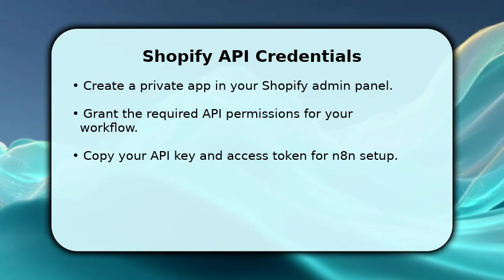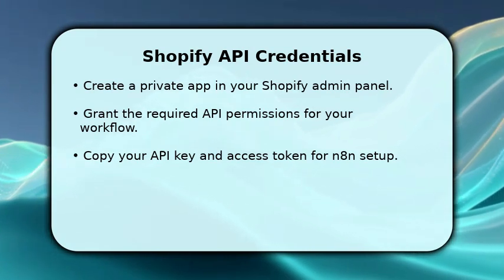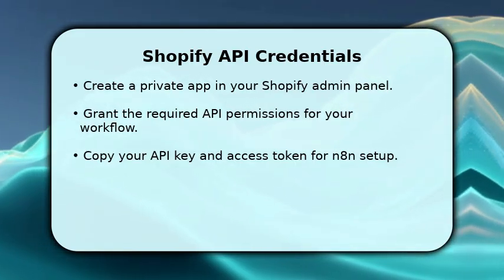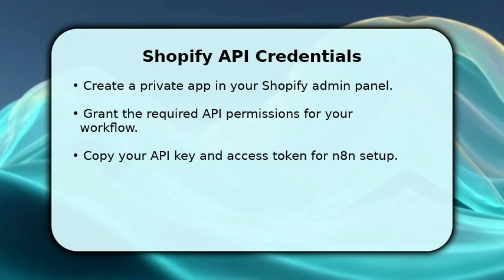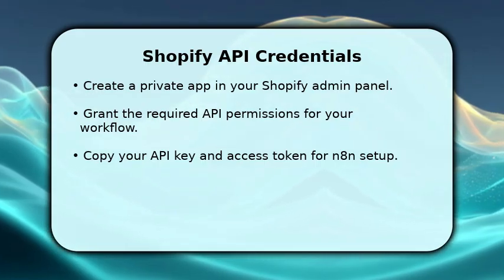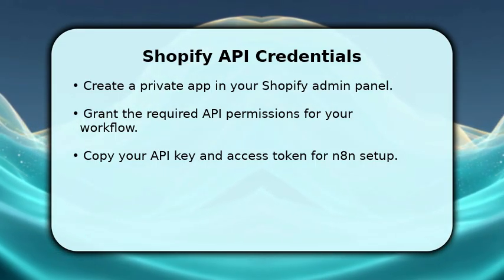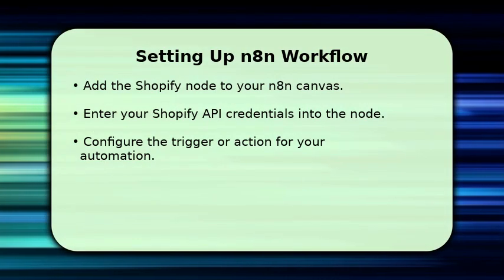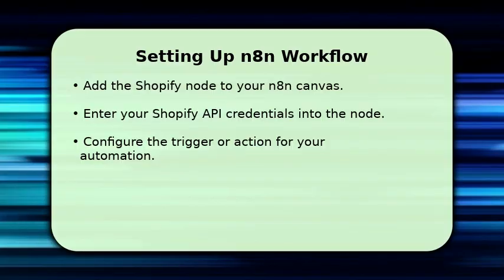How to Connect Shopify to N8N (Only Way)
In this video, we'll show you the only way to connect your Shopify store to n8n. This integration allows you to automate tasks and workflows between your e-commerce platform and workflow automation tool. We'll walk you through the step-by-step process of setting up the connection, so you can start streamlining your business operations.

shopify n8n integration, connect shopify to n8n, shopify workflow automation, n8n e-commerce integration, shopify api connection, workflow automation for shopify, n8n shopify tutorial, shopify automation tools, e-commerce workflow management